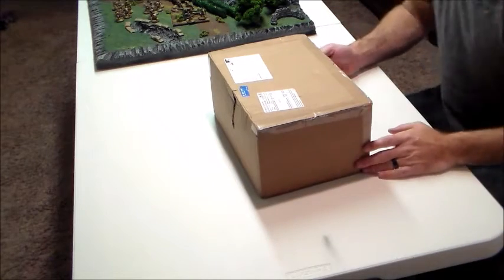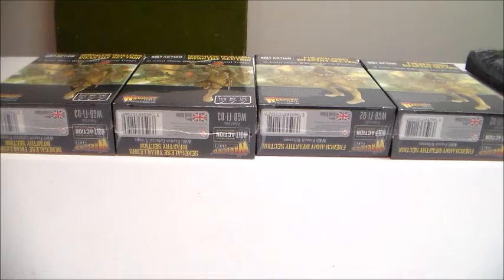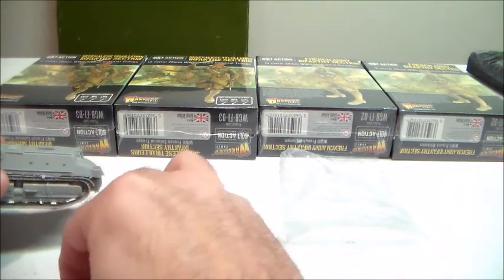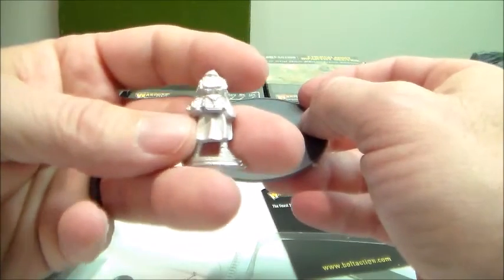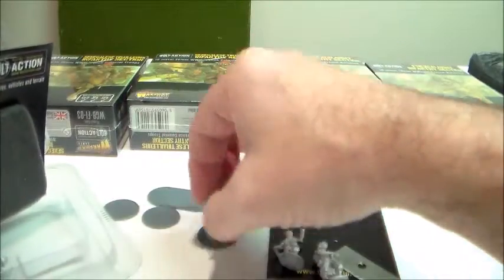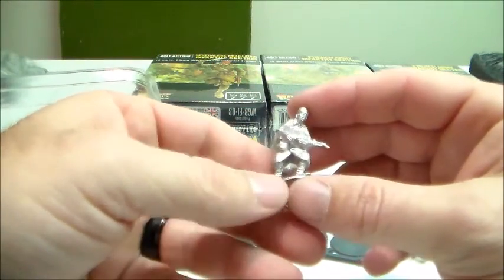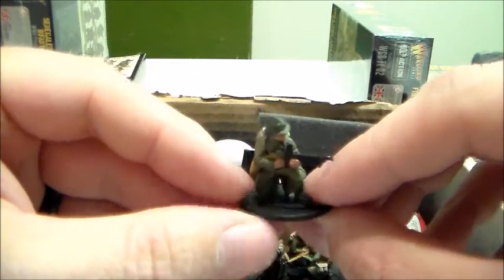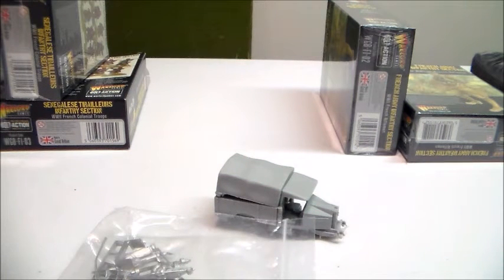Turn 7- Unboxing the French Build an Army Deal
Very Happy today to get my new army in the mail, Lets open it up!